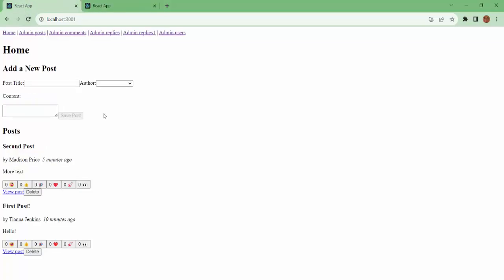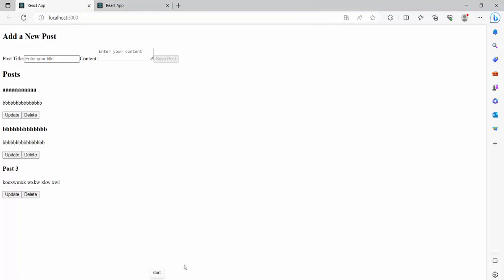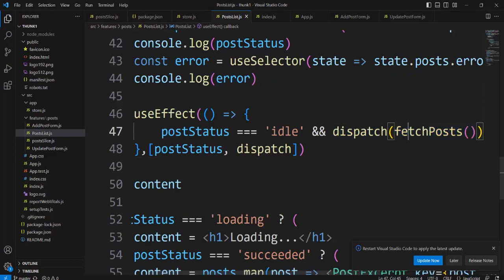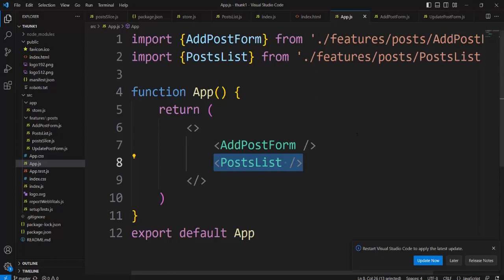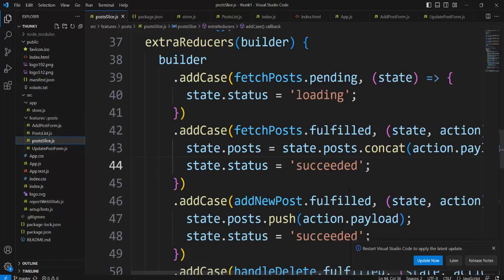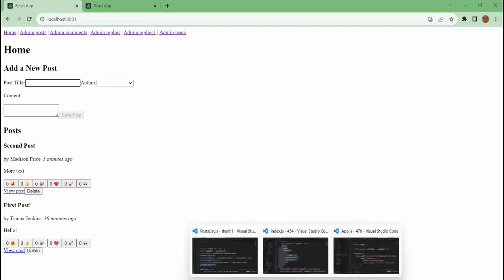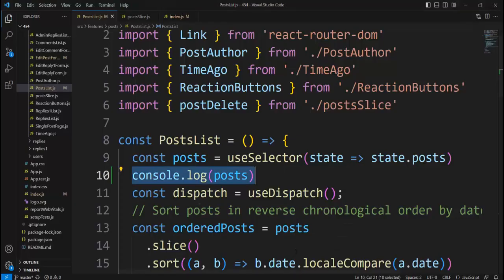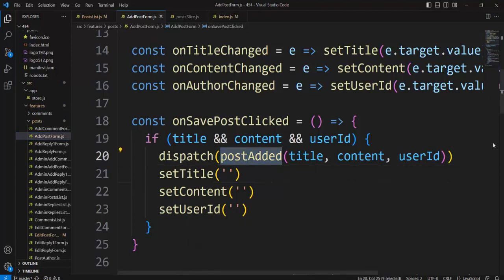Provider wraps App